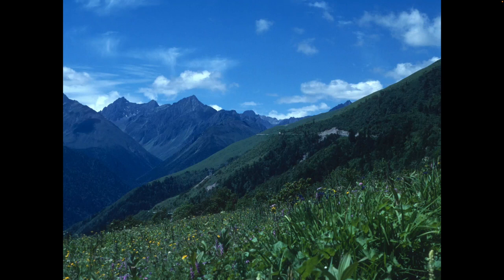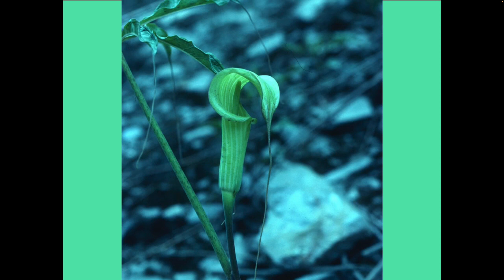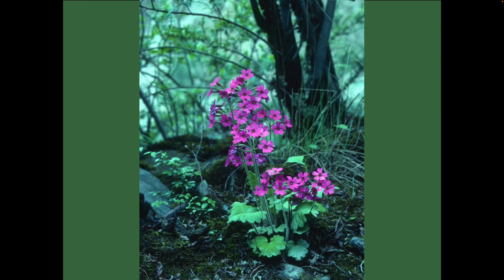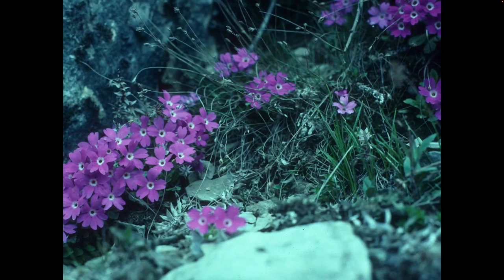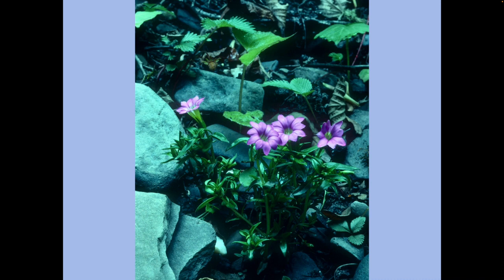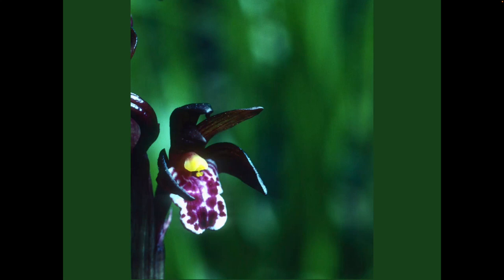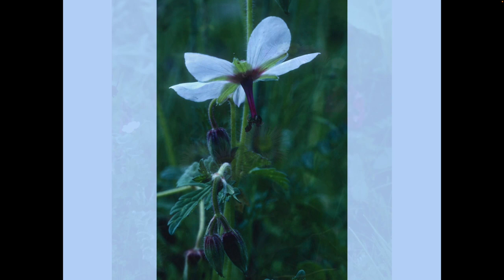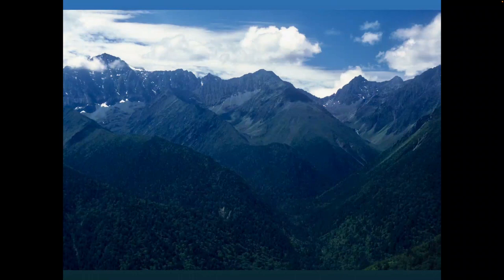Plants of Wolong and the Balan Shan La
This is intended as a “coffee-time talk” ~ an introduction to the rich flora of South-West China by picking on one highlight areas. This is the Wolong valley and the route up to the pass of the Balang mountains.

Wolong is about 3 hours drive to the West North West of Chengdu, the capital of Sichuan. As well as being a part of Giant Panda Reserve, it is also rich forest area in the lower slopes and hosts some stunning alpine meadows in the higher reaches of the pass – from about 3000m above sea level. The talk will show a range of primulas, orchids and Meconopsis, and others that show how rich and beautiful this part of the natural world is.

Paul Krause has been an active member of the Alpine Garden Society for over forty years. He has travelled widely in Europe, Africa and Asia to study plants in the wild. He has a special interest in the mountain plants of the Balkan Peninsular and South-West Asia. He was a participant in the 1999 AGS MESE seed collecting expedition to the mountains of North Greece that was led by John Richards. As Emeritus Professor in Complex Systems, Paul also studies the science of ecosystems, both natural and human influenced.

The Alpine Garden Society is an international, UK based, charitable organisation primarily concerned with the cultivation of alpine and mountain plants from around the world.
The AGS is also involved in the study and conservation of alpine plants in the wild. Why not join us today? Among other benefits, as a member you will receive our quarterly journal, The Alpine Gardener, exclusive access to virtual talks, members-only groups and our seed exchange.